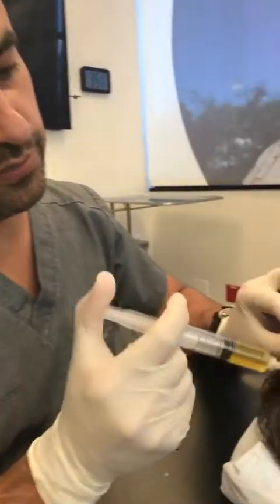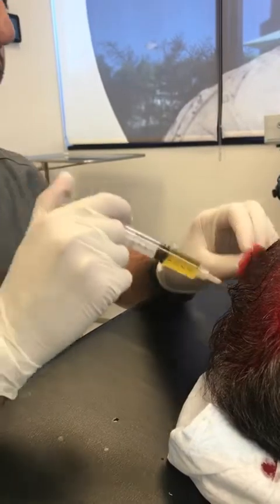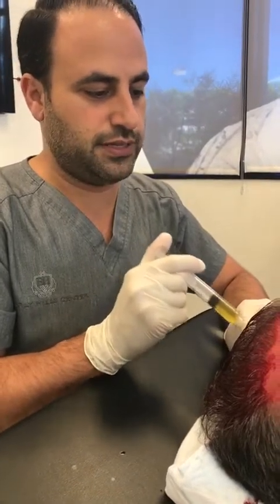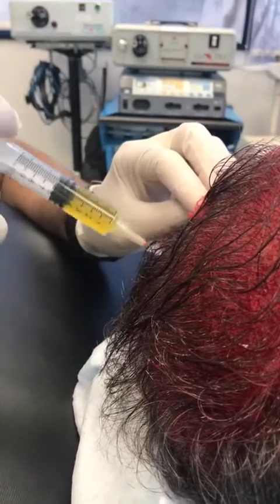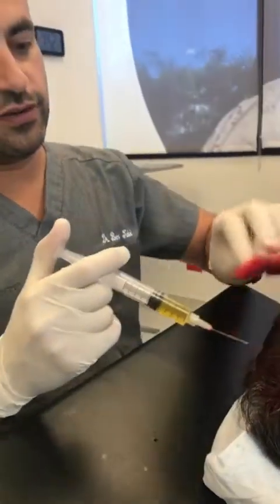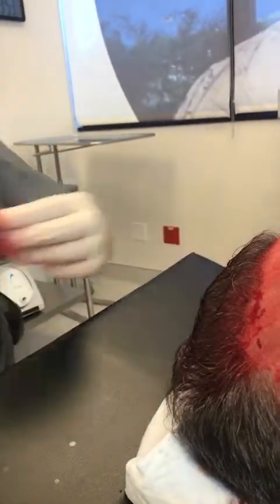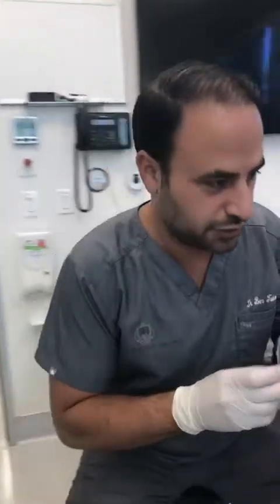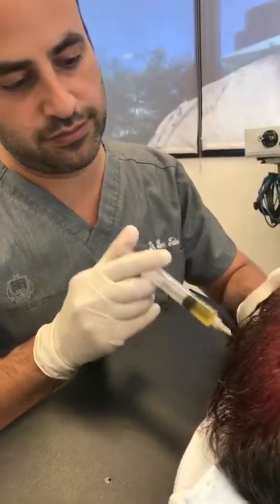PRP platelet rich plasma injections for hair growth with fat or A-cell matrix after FUE transplant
This is a video performing PRP platelet rich plasma injections with A cell matrix or fat into the scalp for hair growth following FUE hair transplant to stimulate growth of the transplants as well as the pre existing hairs.